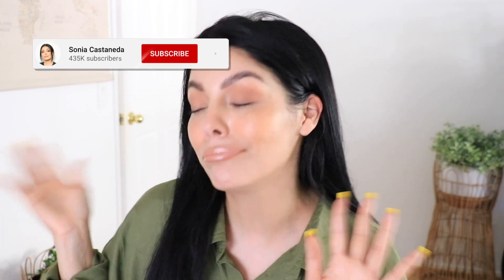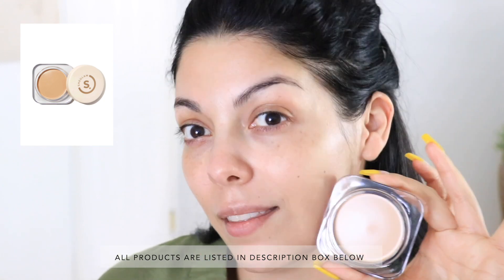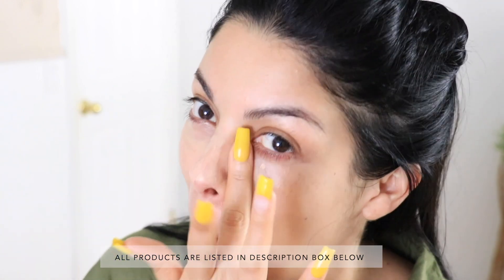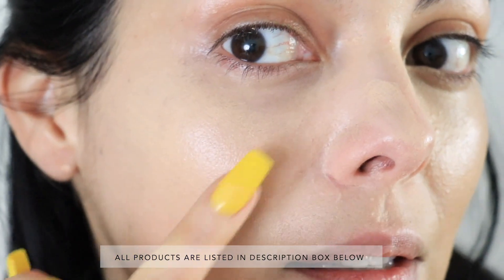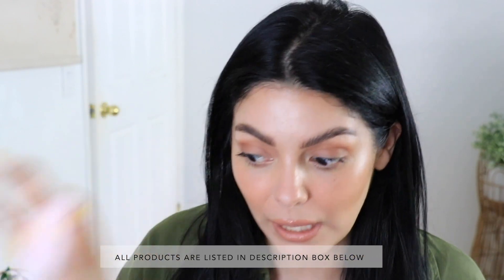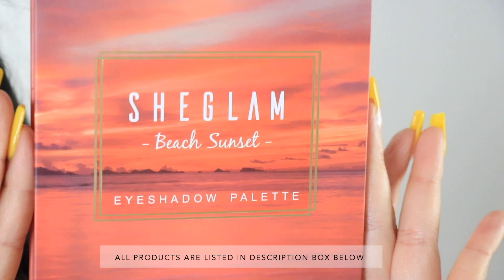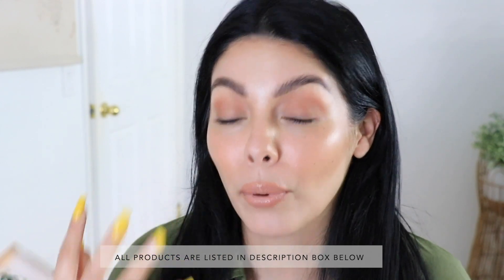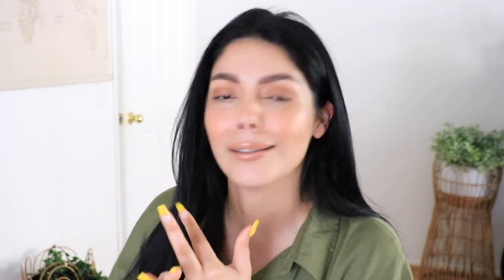SHEGLAM Shein Makeup Review and TryOn | SCCASTANEDA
In today's video I am going to share my latest Shein Haul but this time its all things BEAUTY! SHEGLAM is the makeup collection from shein.com and I am going to let you know my first impressions, hits and misses, must haves and if it is worth it!! Let me know what you would like me to review next in the comments below!

[FOUNDATION]

[EYE SHADOW]

[BROWS]

[BRUSHES]

[CHEEKS]

[LIPS]